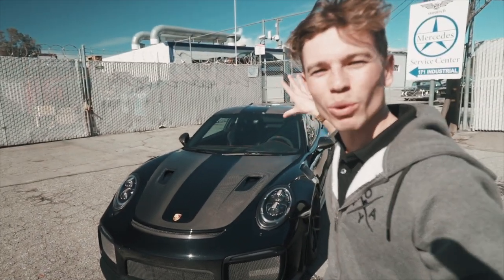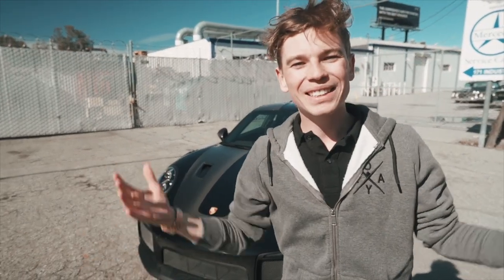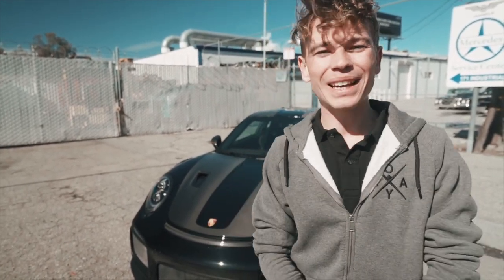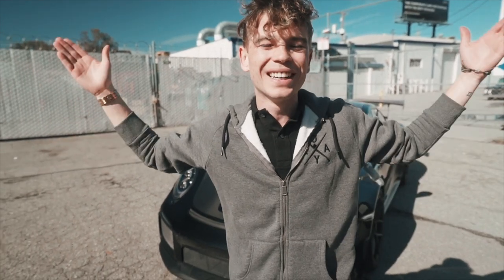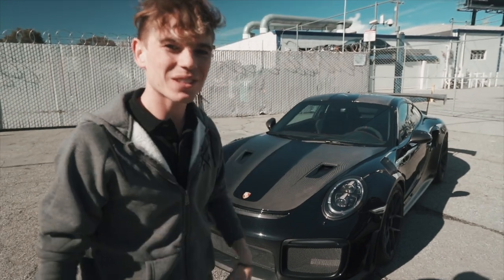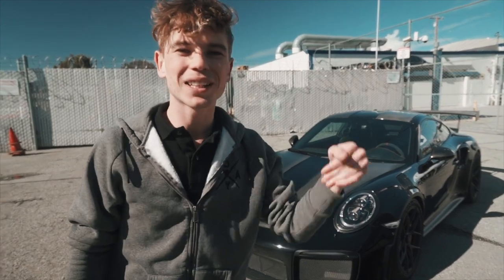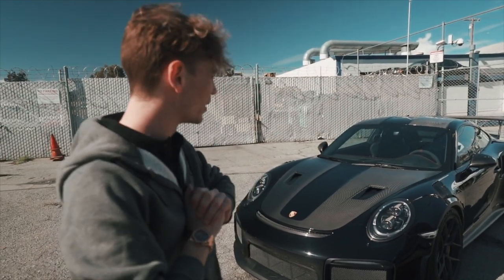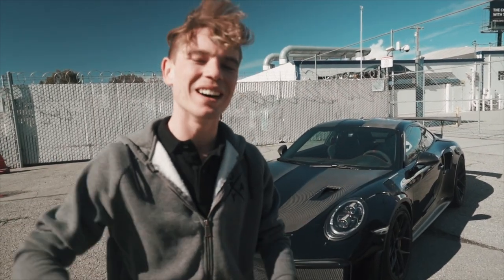MADNESS!! 850hp Porsche GT2 RS - FULL THROTTLE!!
Kol's Instagram: @DRIVEWITHKOL

Andrew's Instagram: @zalasin